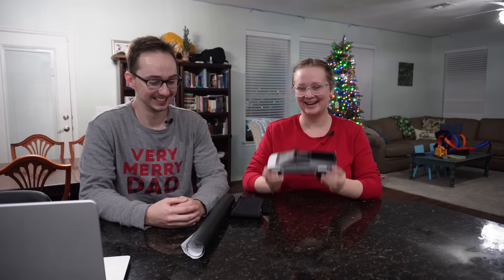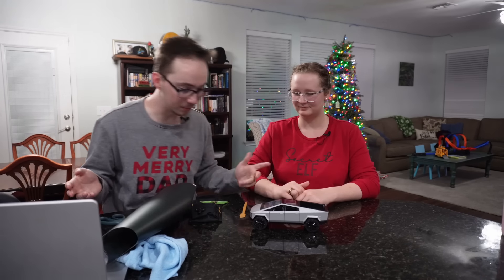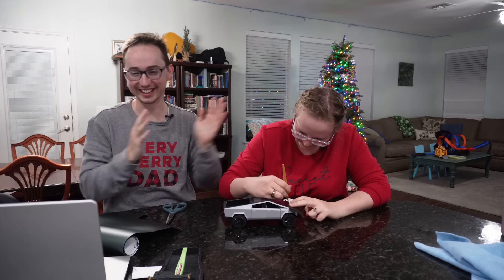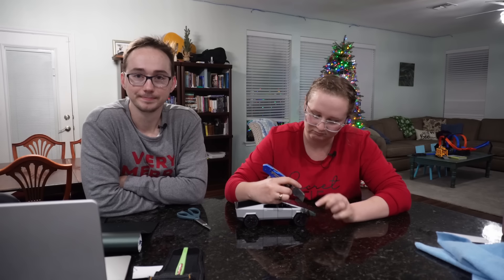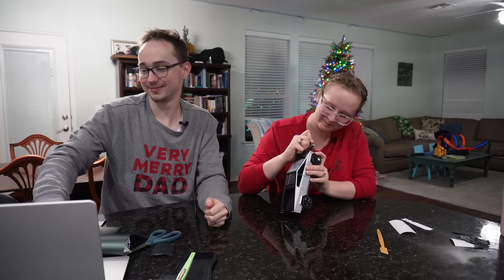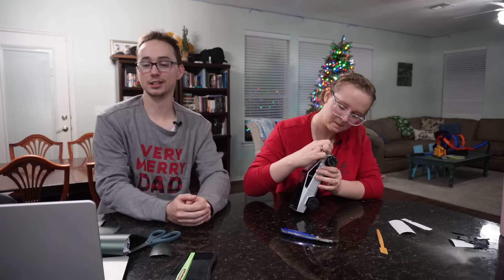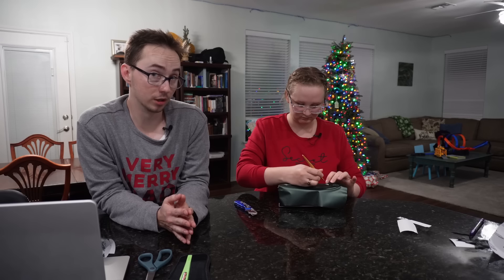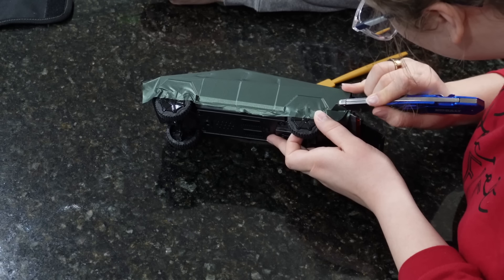Cybertruck Foundation Series Owner Answers Your Questions!!!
While Ella vinyl wrapped our son's Cybertruck, we answer some of the questions you guys have been leaving on the channel!

Model Cybertruck

00:00 Intro
00:31 Talking about wrapping
03:49 What do you do for tesla?
08:27 VIN Questions
12:39 Are we going to remove the mirrors?
14:05 STEAM GAMING?!?
15:25 Road trip vlog coming?
16:05 Home Powershare hardware
18:19 When do the blind spot indicators turn on?
18:37 Show us the charging!
19:18 Why did we wrap our Cybertruck?
22:09 AWD or Cyberbeast?
22:52 What happened with the Sudden Breaking?
25:05 How do you buy a Cybertruck?
25:57 Where did we get the Model Cybertruck?
26:41 Space in the back
28:13 Cybertruck Insurance
30:32 Am I actually bald?
32:10 Shots of the wrapped Mini Cybertruck
32:28 WE ARE EXHAUSTED!